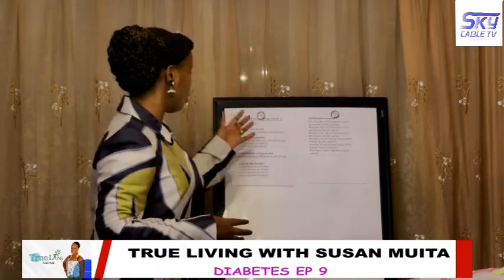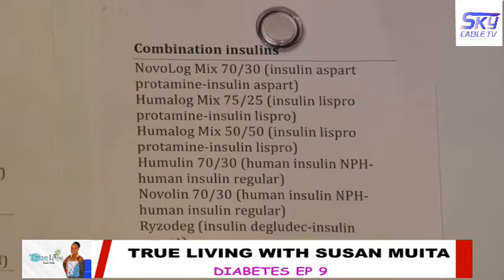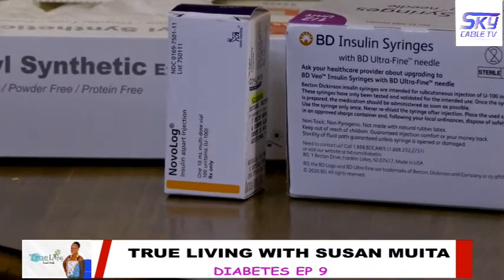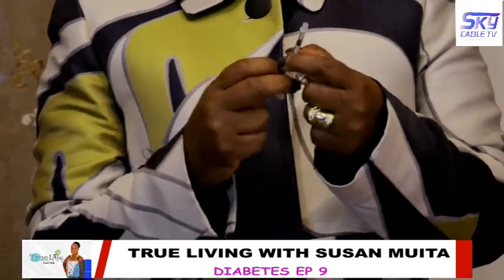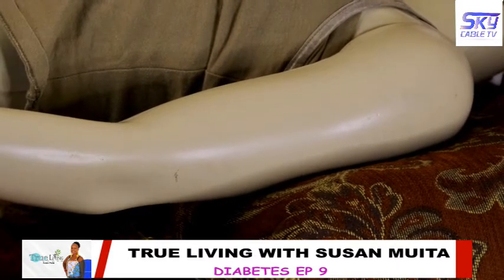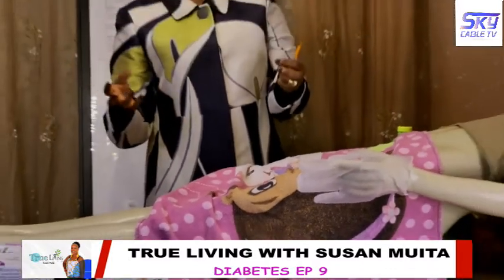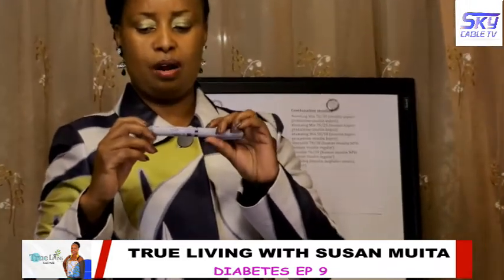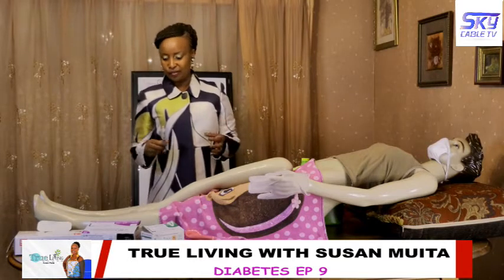TRUE LIVING SHOW WITH SUSAN MUITA